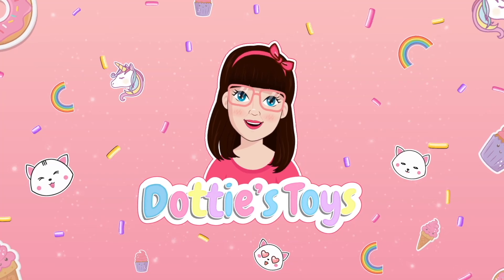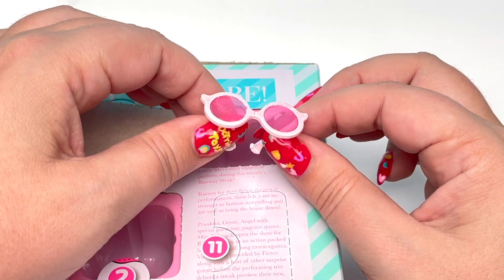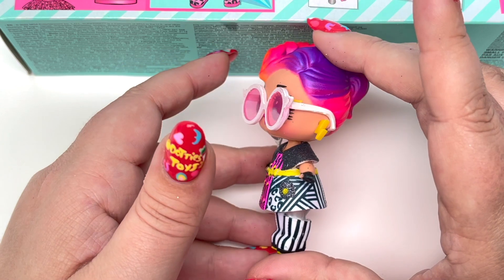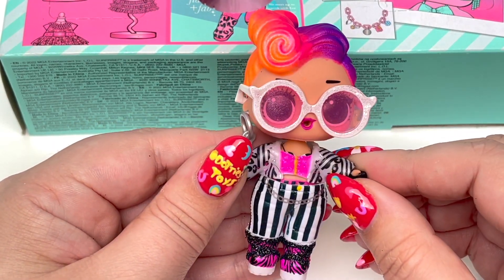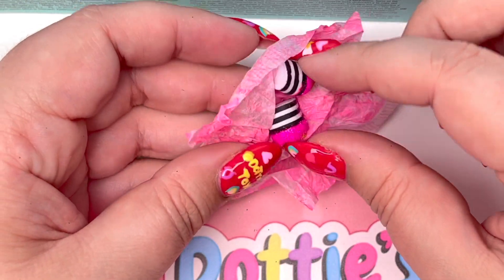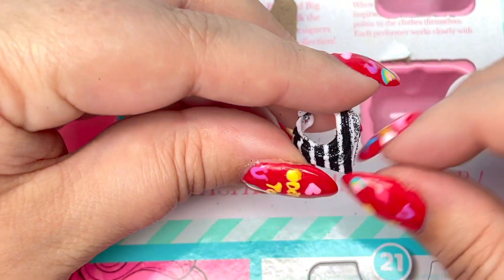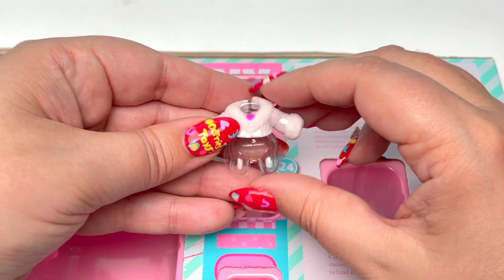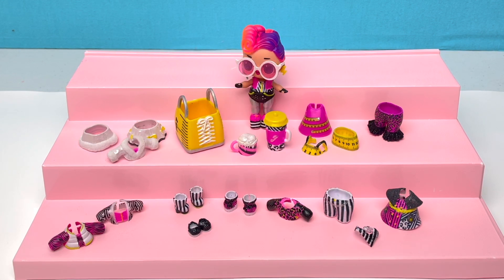UNBOXING L.O.L. SURPRISE ADVENT CALENDAR 2022!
Hey guys! Today we're unboxing the L.O.L. Surprise 2022 Advent Calendar! I hope you guys enjoy!

Unboxing 60 Blind Bags!